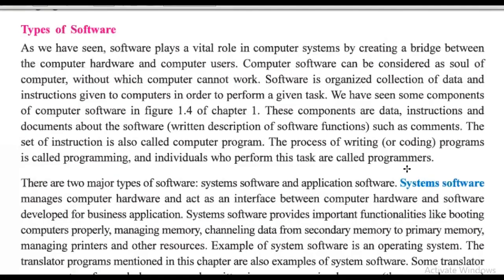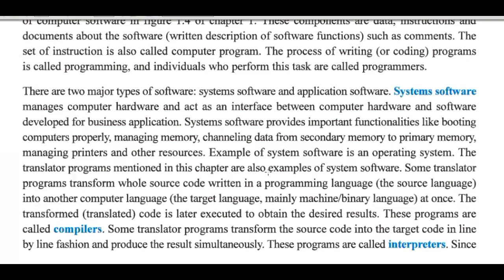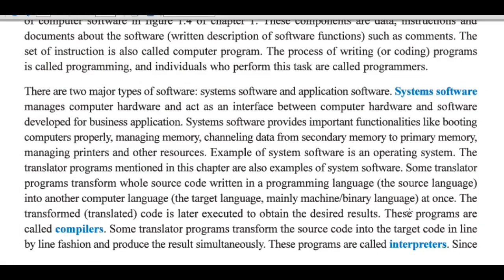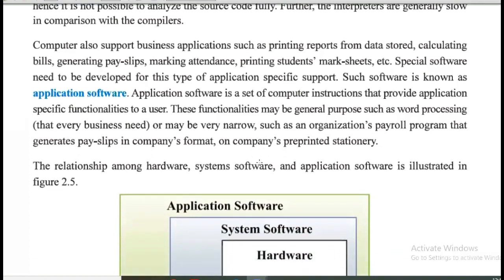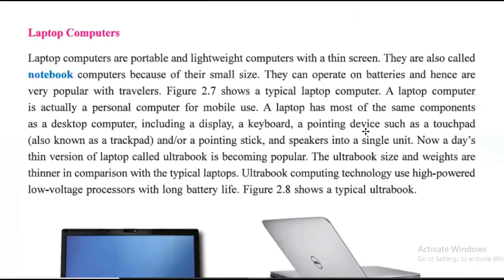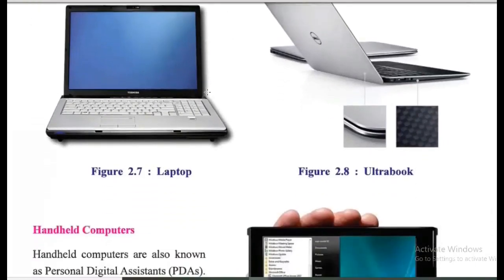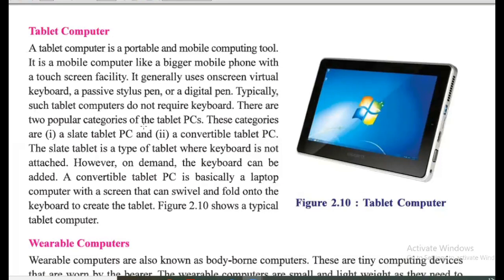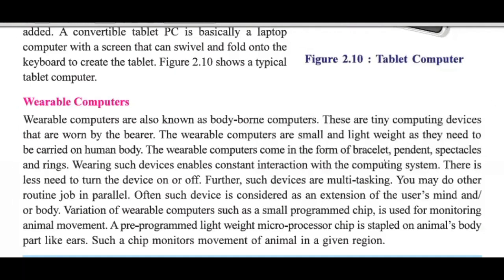Standard 9 Chapter 2 History and Evolution of Computers Types of software and computer